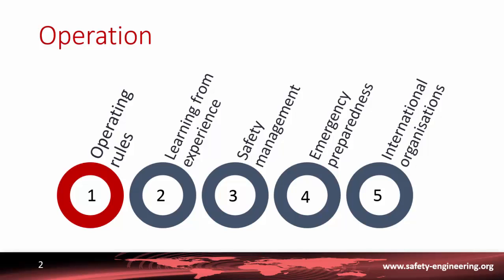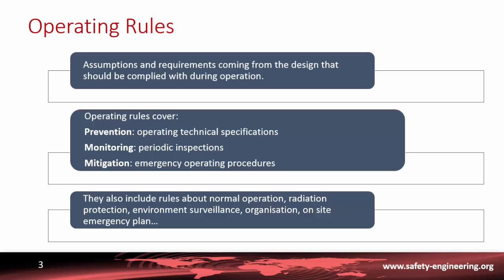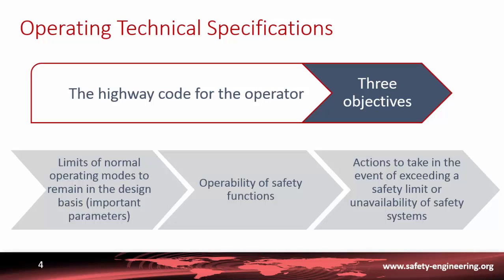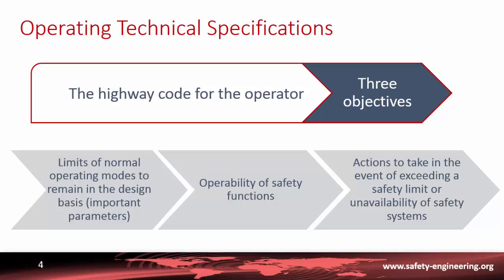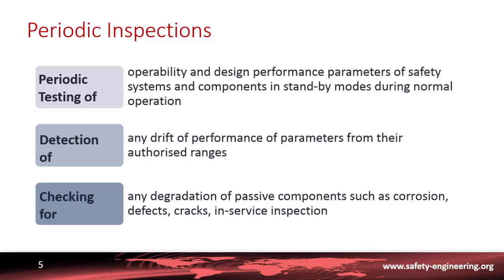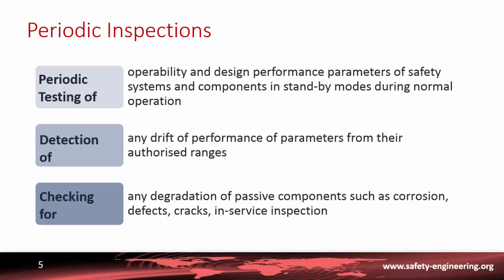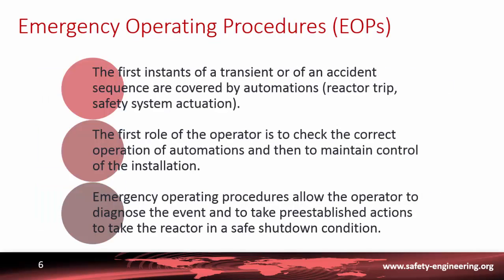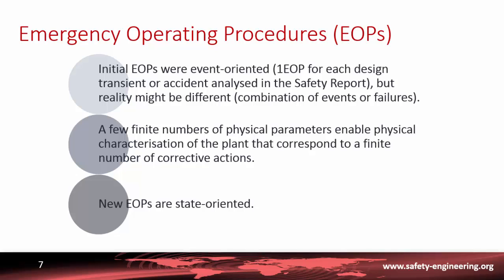5-2-1 Operating Rules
This video introduces how safety is ensured during operation of a nuclear power plant thanks to Operating Rules.

SEAMOnLine is associated with the face-to-face Advanced Master's degree "Safety Engineering and Management" (SEAM):